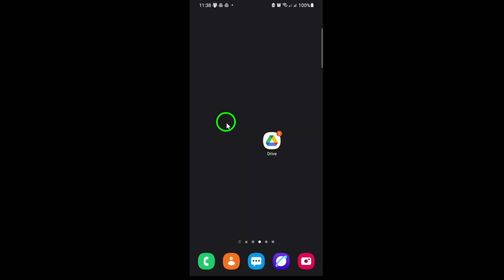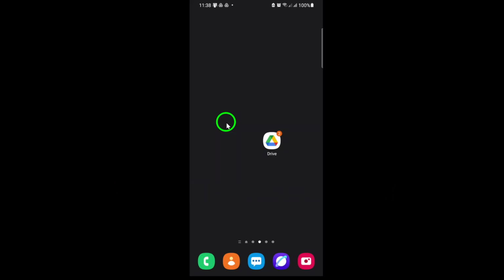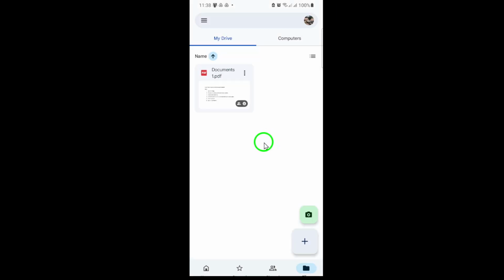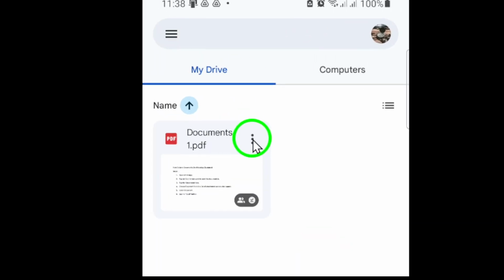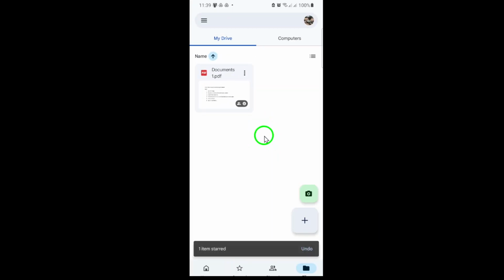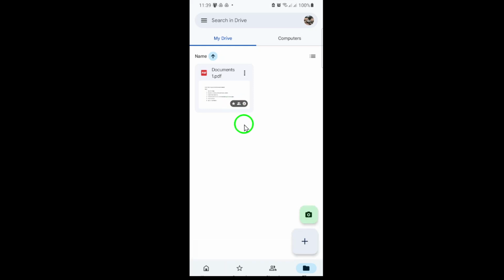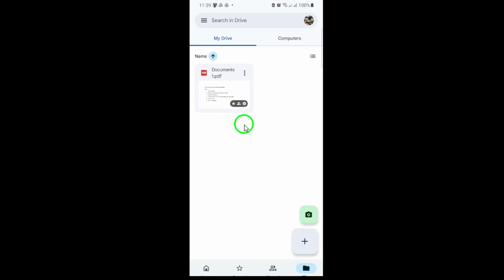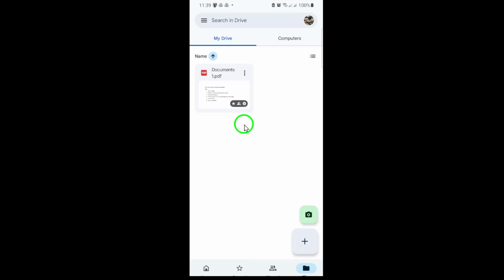How to Add File To Starred On Google Drive (Updated)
Learn how to add a file to Starred on Google Drive with this updated step-by-step guide. Starring files in Google Drive helps you quickly access your most important documents and stay organized. Whether you’re using Google Drive for work, school, or personal projects, knowing how to add files to Starred will save you time and help you find what matters most.

In this video, you’ll discover the easiest way to add a file to Starred on Google Drive using the latest app interface. By following these simple steps, you can keep your essential files just a tap away in the Starred section. Adding a file to Starred on Google Drive is perfect for organizing your workflow, prioritizing key documents, and making sure you never lose track of what’s important.

Here are the steps to add a file to Starred on Google Drive:

1. Open the Google Drive app

2. Tap the three dots next to the file

3. Tap Add to Starred

Adding a file to Starred on Google Drive makes it easy to find and access your most-used files without searching through your entire drive. The Starred section is designed to keep your favorite or most crucial documents at your fingertips, so you can work more efficiently. If you’re managing multiple projects or collaborating with others, starring files ensures you always have quick access to what you need.

This tutorial is perfect for anyone who wants to improve their Google Drive organization and productivity.

Chapters:
00:00 Intro
00:12 Soultion
01:05 Outro